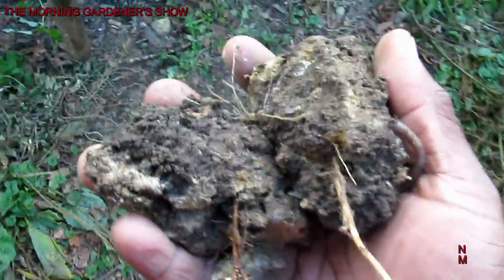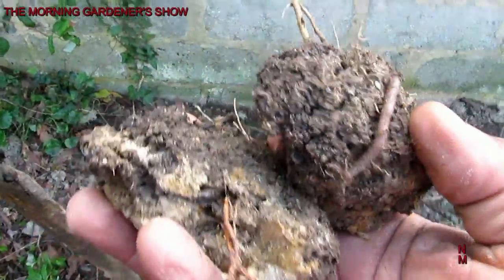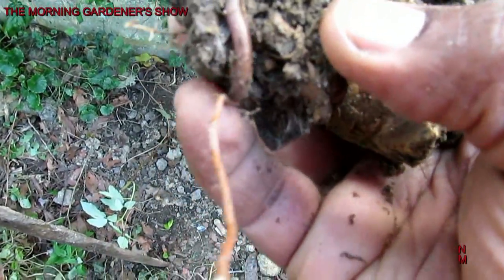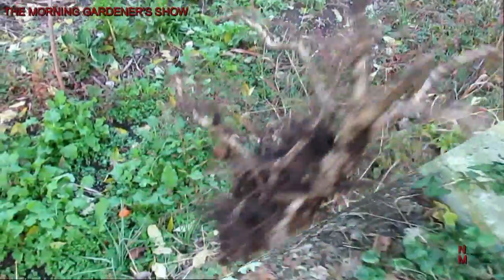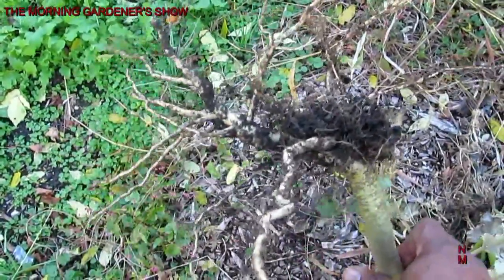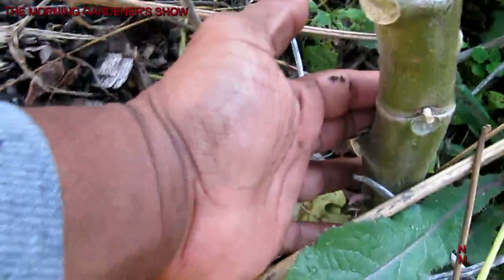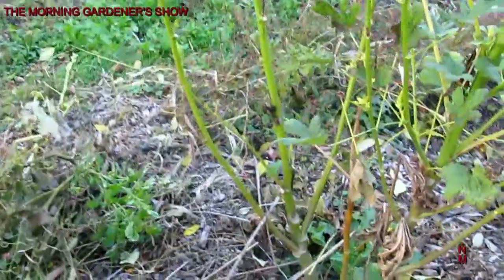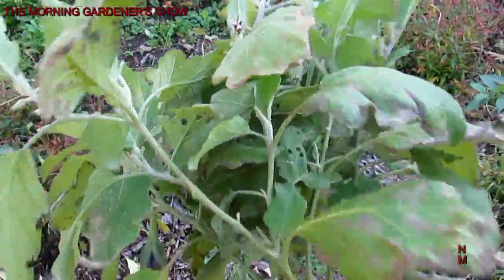Befor and After using WOODCHIPS in the GARDEN.